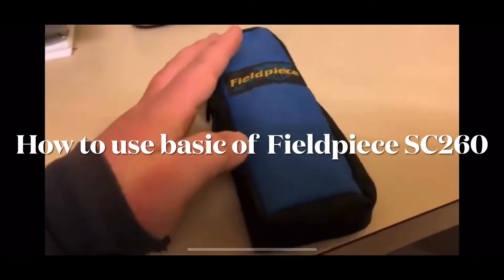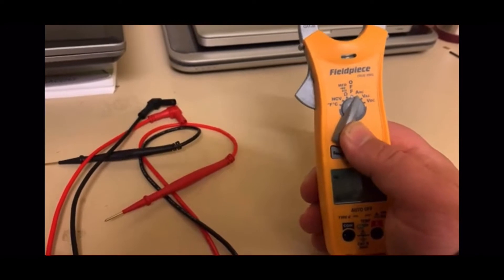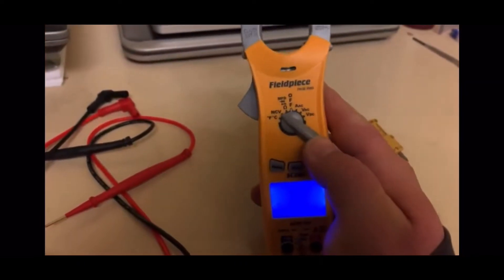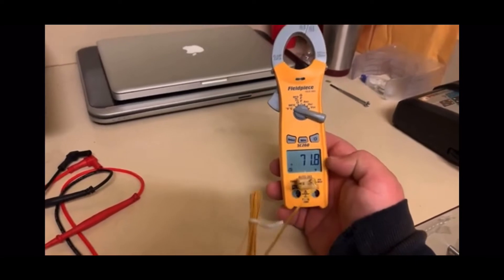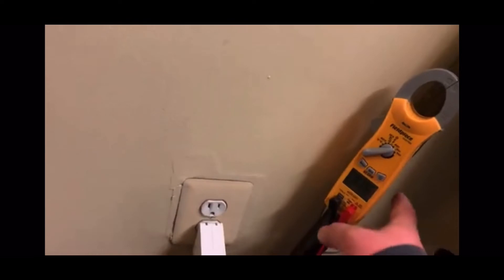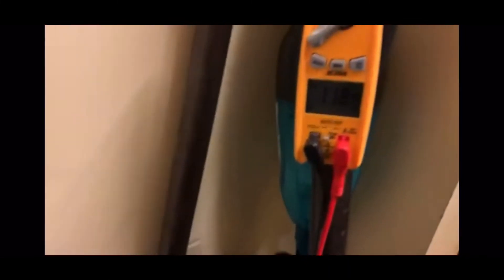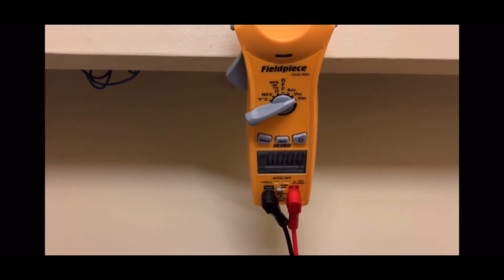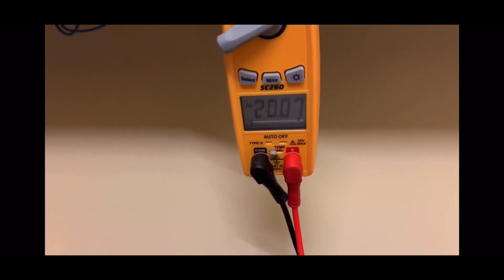How to use the basics of your tester Fieldpiece SC260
In this video I want to show you how to use the basic of a Fieldpiece SC260 and I want to mention some of the safety tip that you should take in consideration when you are used in this multimeter, the uses in the HVAC feel that I think is very important to know, I would like to also thank you to all my English speaking subscribers for your support please give me a like, and subscribe for more videos like this.